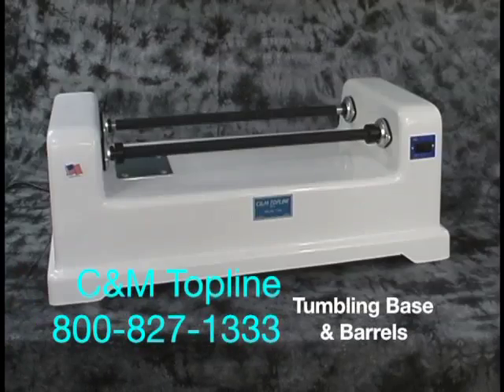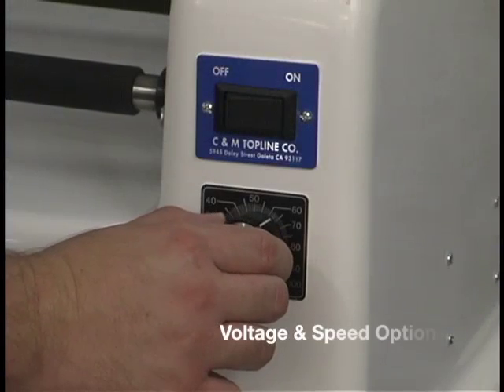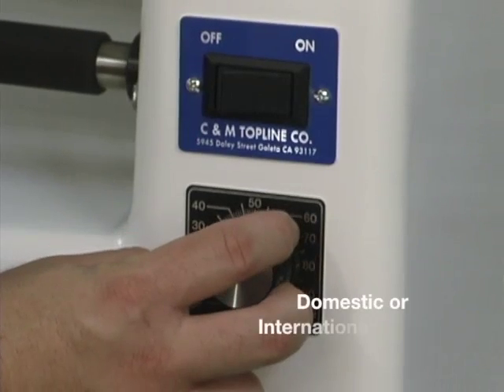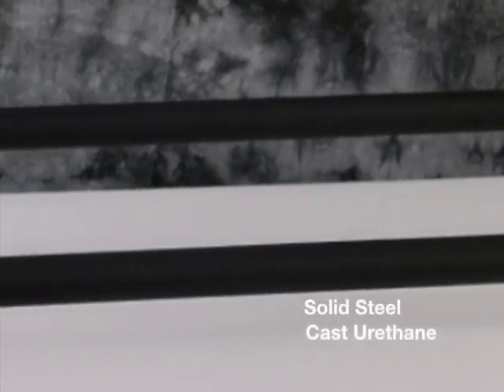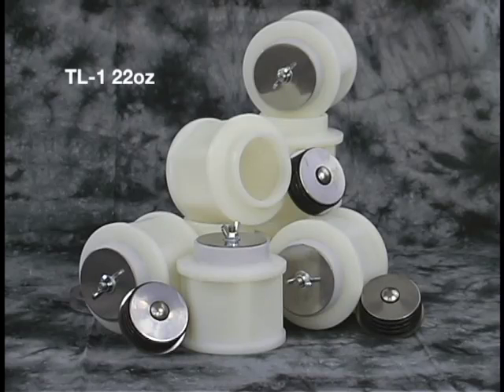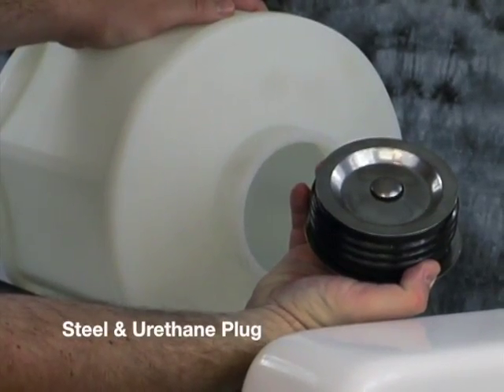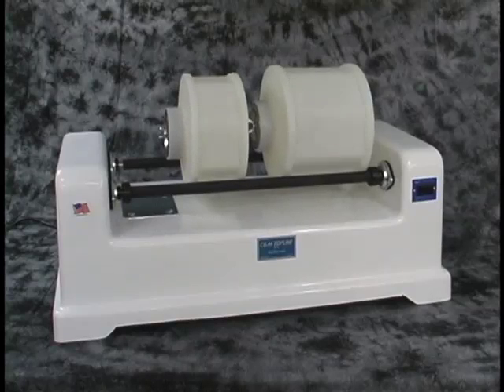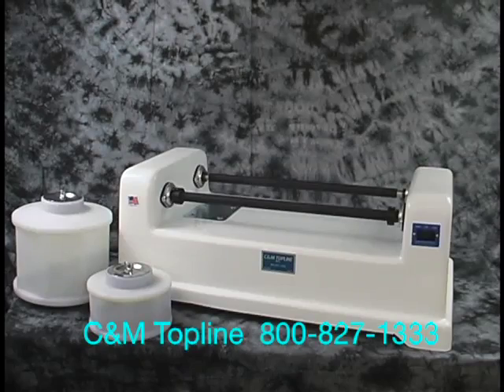Rotary Tumbling Barrels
Tumbling barrels work well on small parts. They are commonly used to finish screw machine parts, jewelry, and medical parts. They can also be used to mix dry or wet chemicals. The barrels and barrel plugs are impervious to most all chemicals. It is easy to retrieve the parts from the barrel by using a separation screen over a container. They also work well for burnishing brass, copper, aluminum and stainless with porcelain or steel media. Burnishing can also be done with dry media like cob or nut shell that has rouge baked on it. Steel ball burnishing can be done in a tumbling barrel at a very low cost.

All of our tumbler barrels include the following features:

--Rotational molded HDPE
--High strength with long life
--stainless steel barrel plug
--Economically priced
--Can be used on other machines
--Used for wet or dry tumbling
--Always in stock, same day shipping

Shipping included anywhere in the 48 states